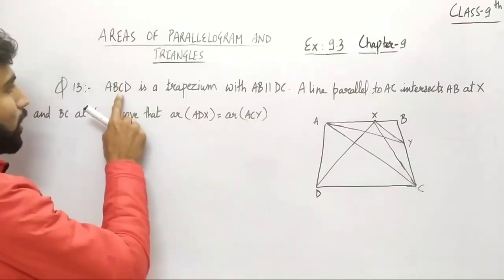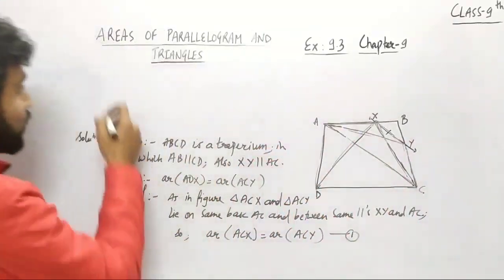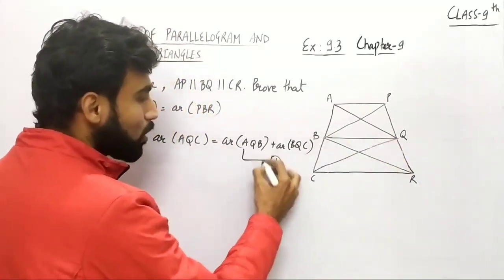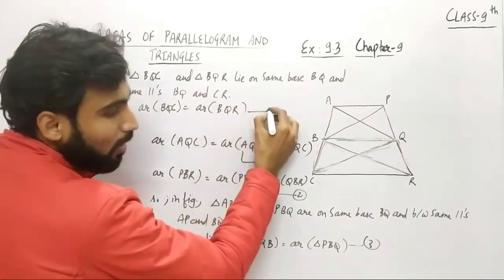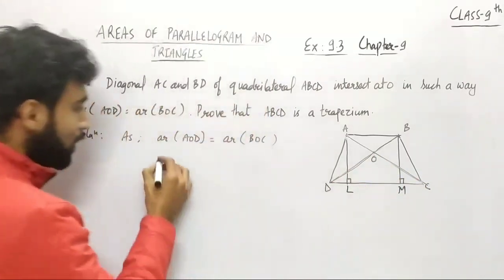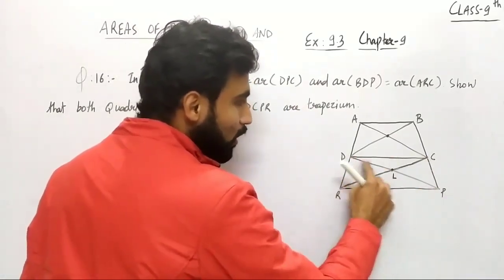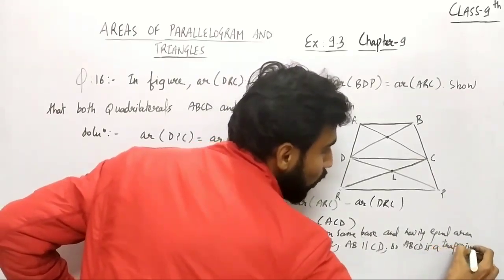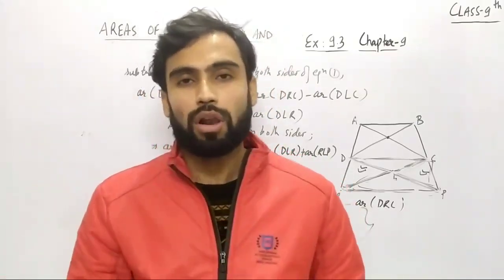E-medium Class-9 Math Chapter-9 Part-13